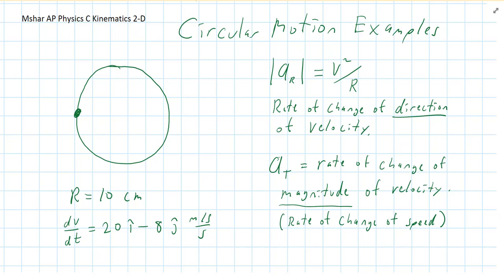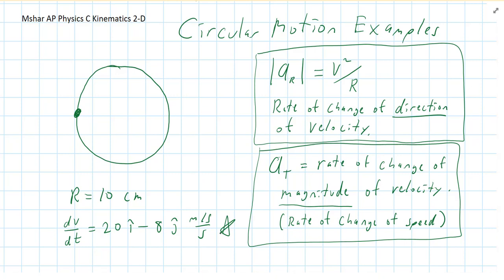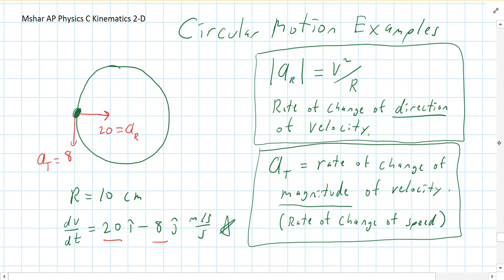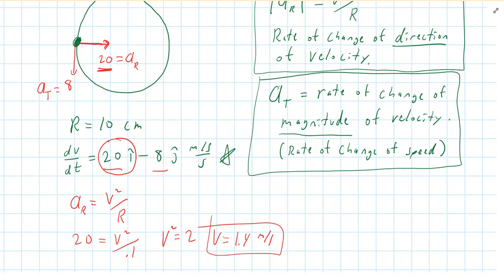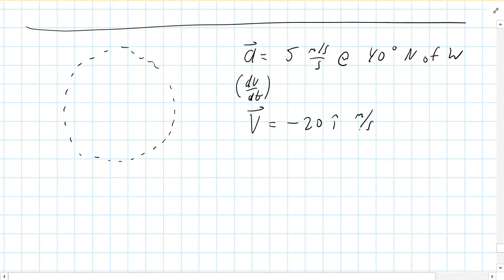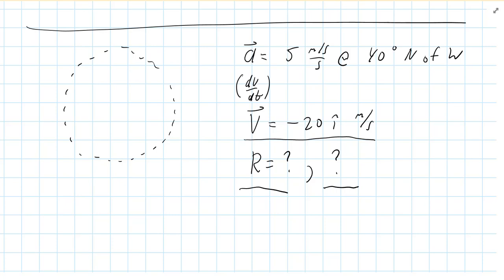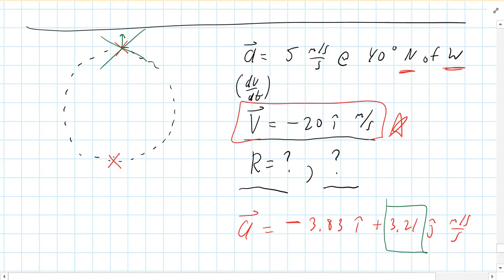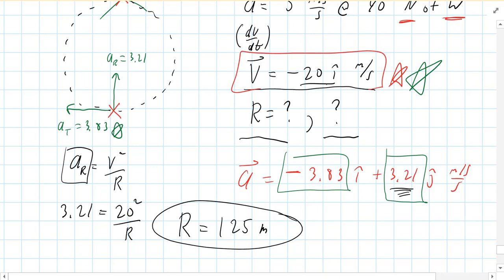AP C Kinematics 2 D Part 10 Circular Motion Examples